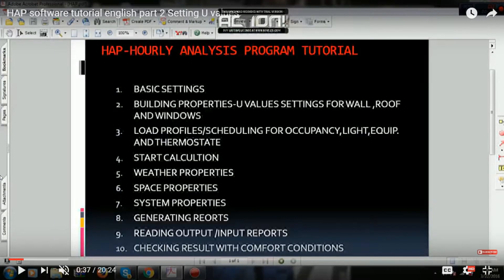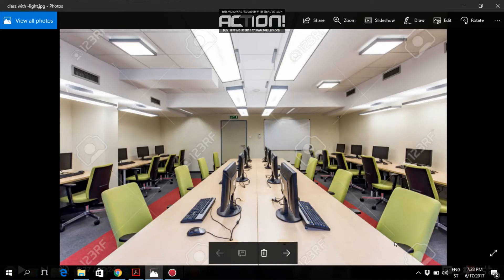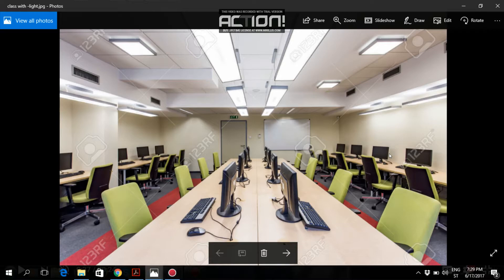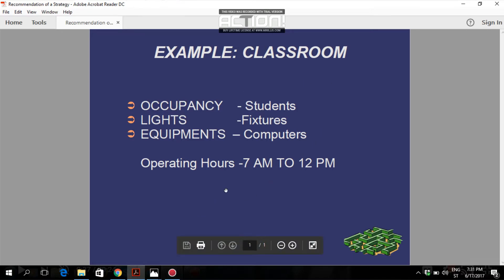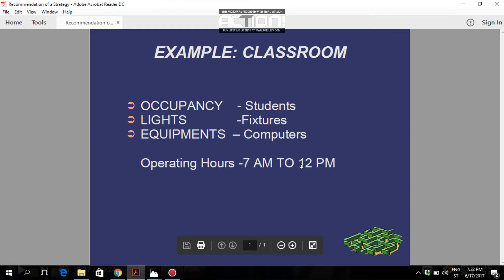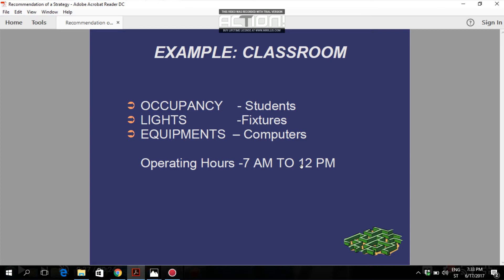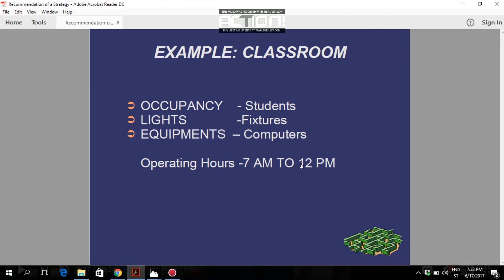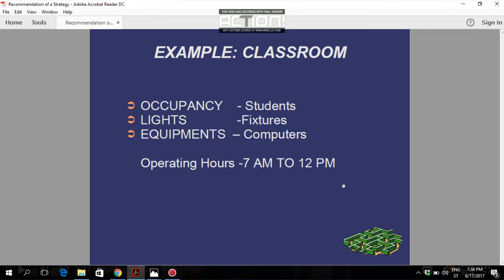HVAC COOLING LOAD CALCULATION TRAINING AND LEARNING-HAP software tutorial English Part -3A